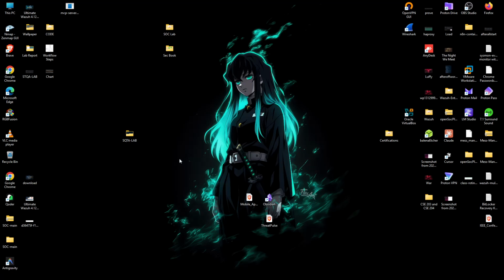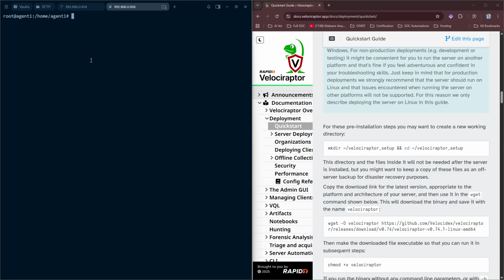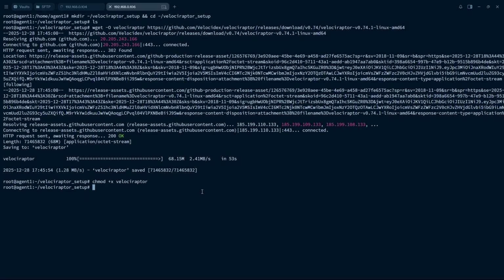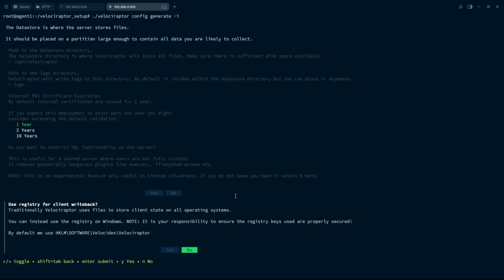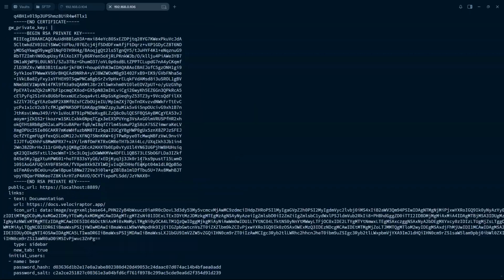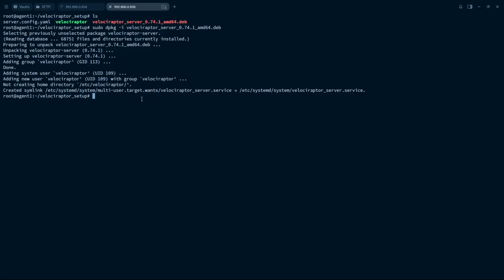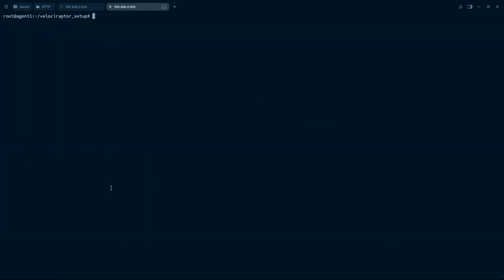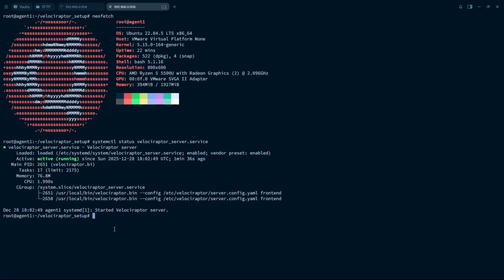How to Install Velociraptor on Ubuntu Server | DFIR & Threat Hunting Tool (Step-by-Step)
In this video, I walk you through a step-by-step installation of Velociraptor on Ubuntu Server, a powerful DFIR and threat hunting tool used by SOC teams, incident responders, and digital forensics professionals.

You’ll learn how to properly set up Velociraptor on a headless Ubuntu Server environment, configure the server components, and understand how it fits into modern endpoint visibility, incident response, and threat hunting workflows.

This tutorial is beginner-friendly but follows real-world SOC and DFIR practices, making it suitable for students, blue teamers, and security professionals who want hands-on experience with enterprise-grade tools.

🔍 What you’ll learn:

What Velociraptor is and how it’s used in DFIR

Installing Velociraptor on Ubuntu Server (CLI-based)

Basic configuration and service setup

How Velociraptor supports threat hunting and endpoint forensics

Use cases in SOC and incident response environments

🧠 Who this video is for:

SOC Analysts (L1/L2)

DFIR & Incident Response practitioners

Blue Team & Threat Hunters

Cybersecurity students and researchers

Anyone learning defensive security tools

🛠️ Tools & Technologies:

Velociraptor DFIR

Ubuntu Server

Linux CLI

Digital Forensics & Incident Response (DFIR)

Velociraptor DFIR, Ubuntu Server Security, Threat Hunting, SOC Tools, Endpoint Detection, Incident Response, Blue Team Operations, Cybersecurity Tutorials

If you’re serious about defensive security and SOC engineering, this tool is worth learning properly. No fluff, no magic buttons, just how it actually works in the field.